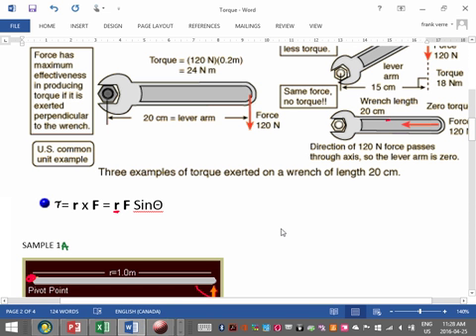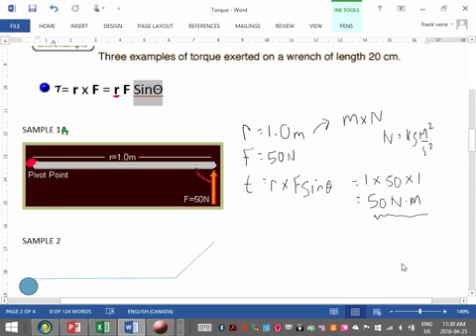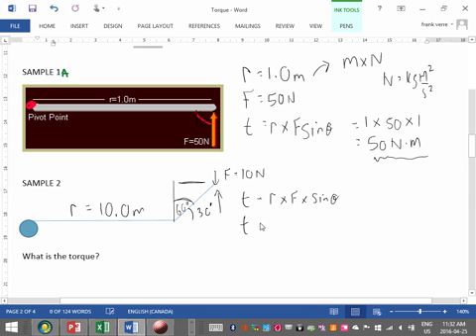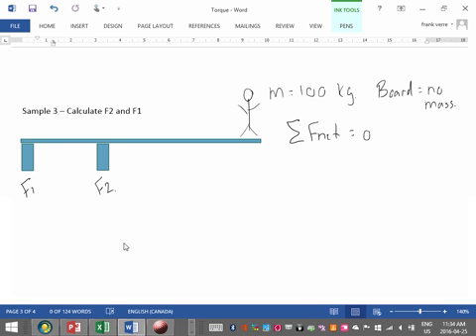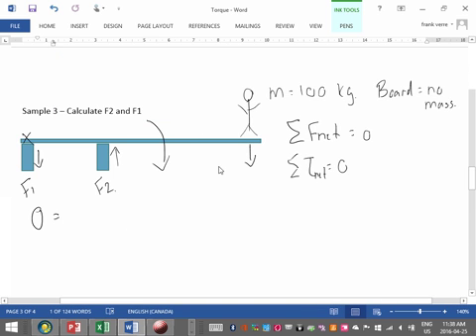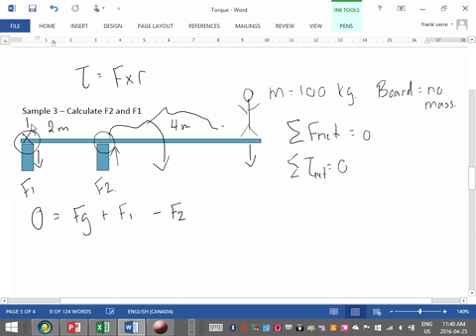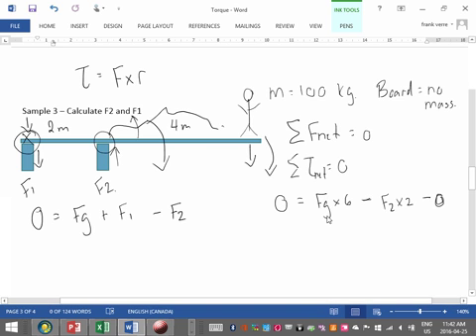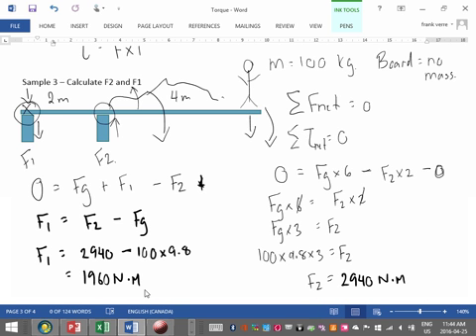torque intro 1